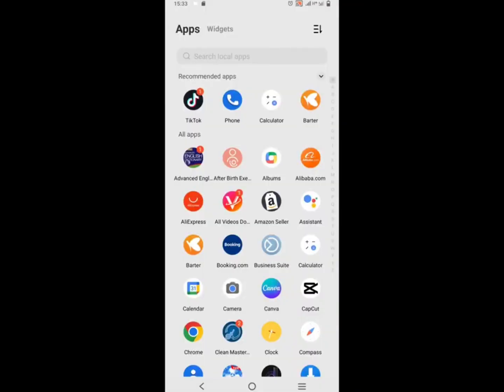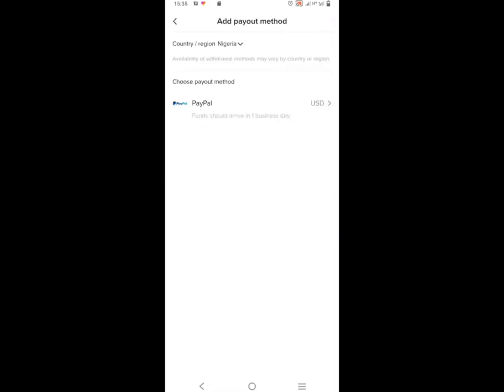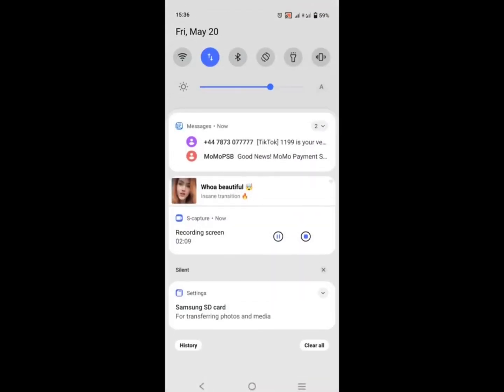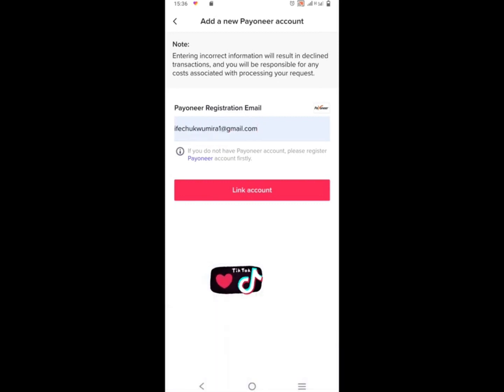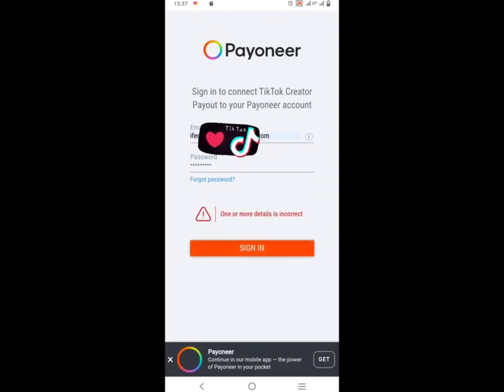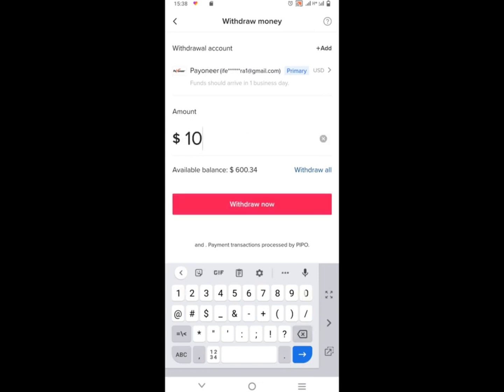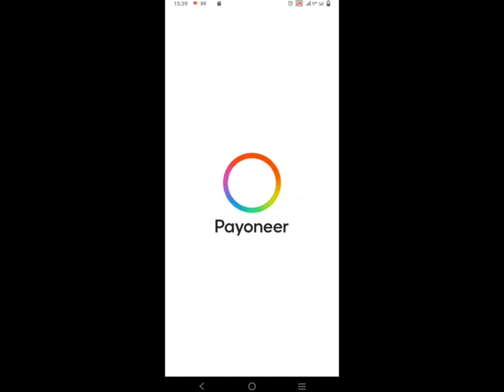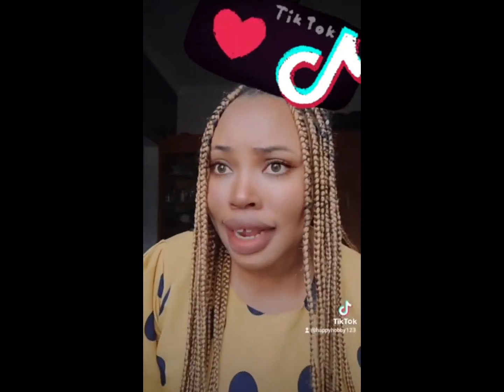How to withdraw Money From Tiktok Using Payoneer in 2023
Withdrawing Money from TikTok has been a great challenge in certain Countries which cannot access PayPal as a mode of Payment on the Platform. This Video Teaches You How to Withdraw Money from TikTok in an Ineligible Country in 2023 using Payoneer.